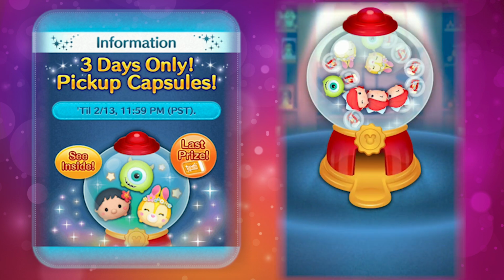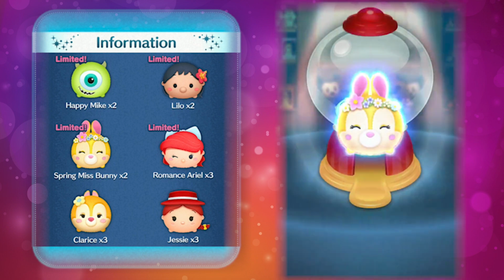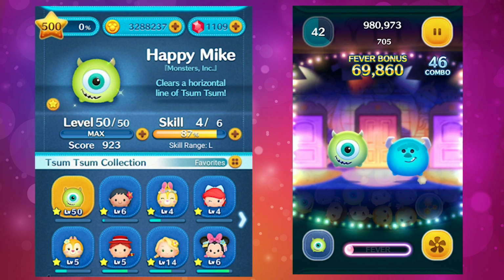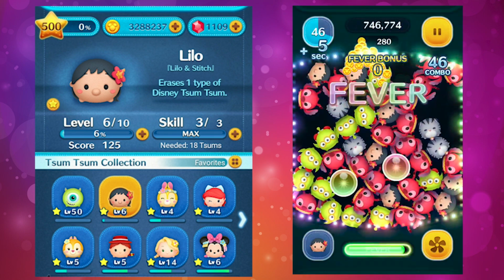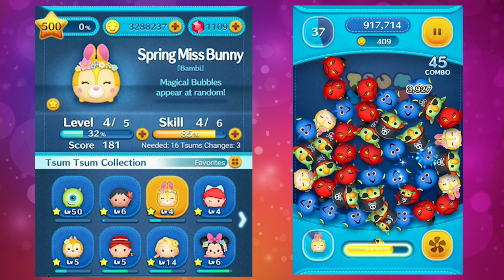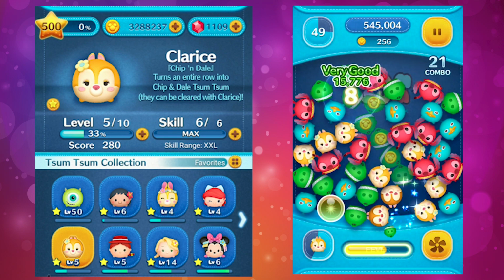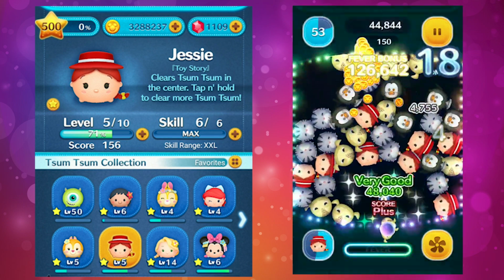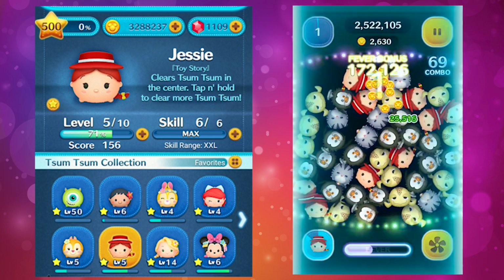Disney Tsum Tsum - February's 1st Pick-Up Capsule and Special Tsums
In this video I will show you all 6 of the tsum's ability in this 1st February  Pick-Up capsule.

This PickUp Capsule we have Happy Mike x2, Lilo x2, Spring Miss Bunny x2, Romance Ariel x3, Clarice x3, and Jessie x3.
0:00 - Intro
2:07 - Happy Mike
3:35 - Lilo
5:06 - Spring Miss Bunny
6:19 - Romance Ariel
7:14 - Clarice
8:42 - Jessie